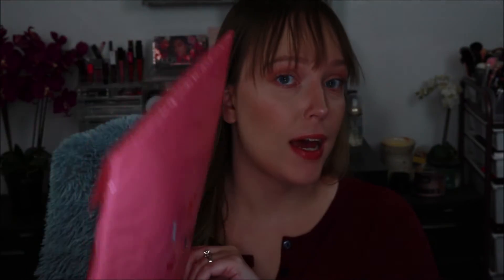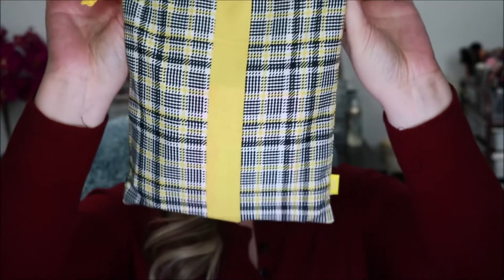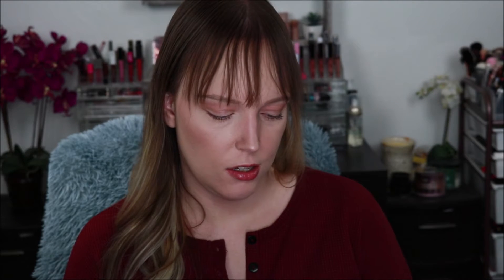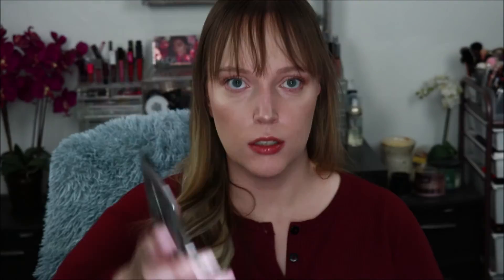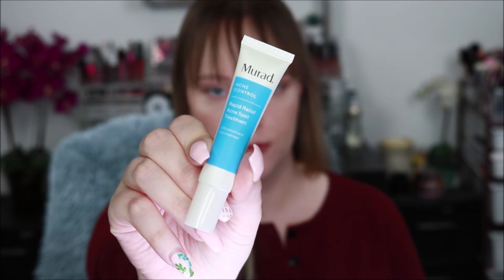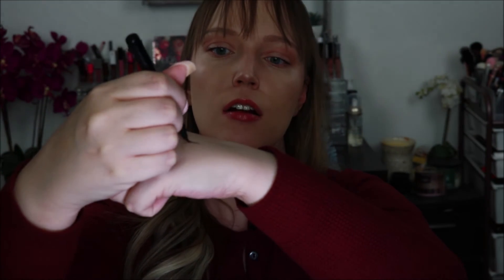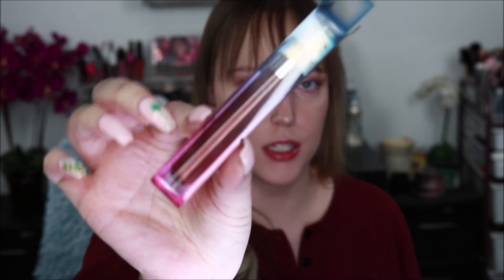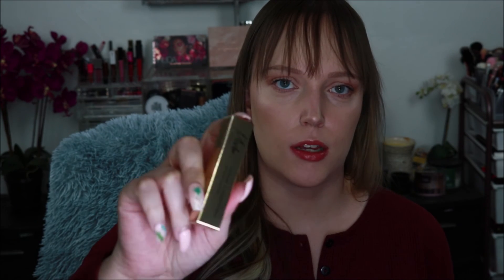Ipsy Glam Bag Plus - September 2021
Hello,
Today I am sharing my Ipsy Glam Bag Plus Unboxing with you.  Hope you enjoy! :)